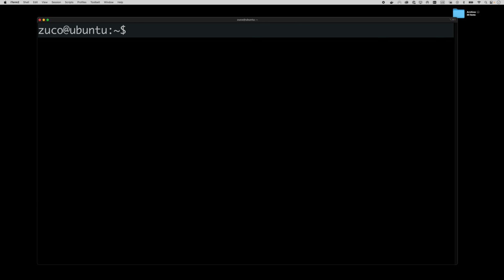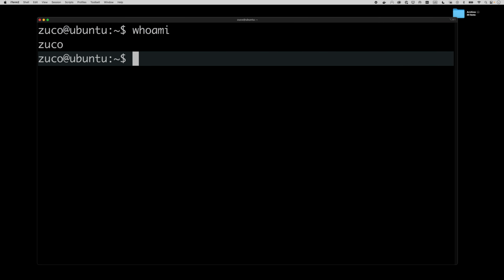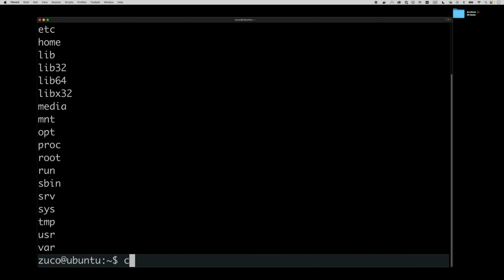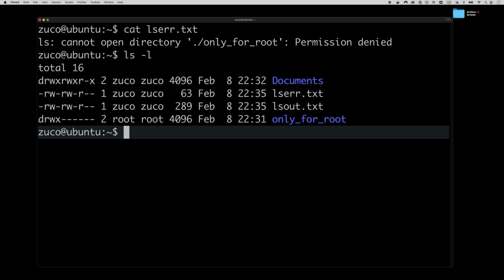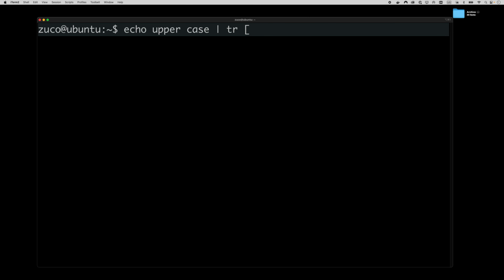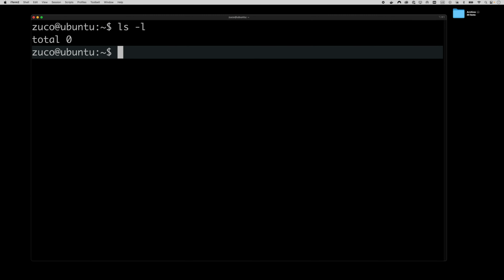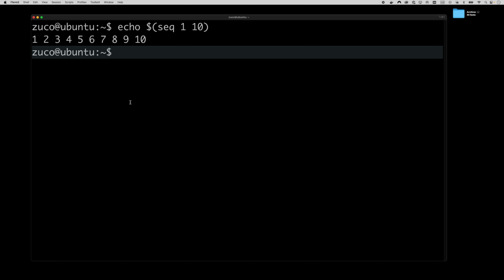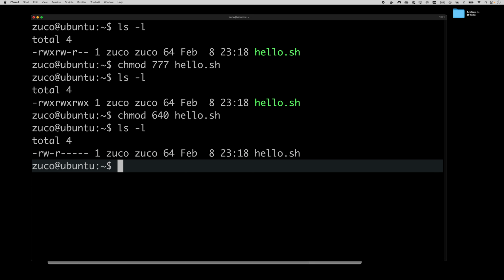From Zero to Hero, Command Line Interface (Linux) Part 2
In this video we go deeper into the command line interface learning about permissions, redirections and how to get started with your first bash script. The command line interface, is not just the interface itself, but it's about the tools that we can get to work together to accomplish great things. It's a very powerful knowledge that will help you tremendously in your IT career.

Timecodes:
0:00 - Intro
0:30 - File permissions
5:30 - root user
7:12 - Redirections
21:25 - Pipes
24:42 - Environment variables
26:39 - Bash scripts
37:34 - Octal system for chmod

📷 Cameras:
- Fujifilm X-T4:

🎤 Microphones:
- RØDE Microphones VMNTG

💡 Lights:
- Yongnuo YN360 Pro